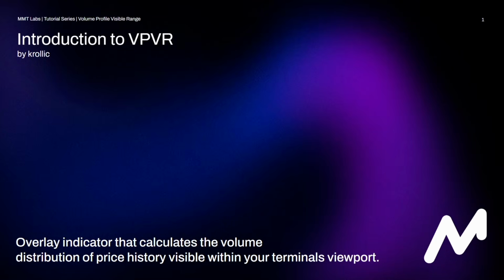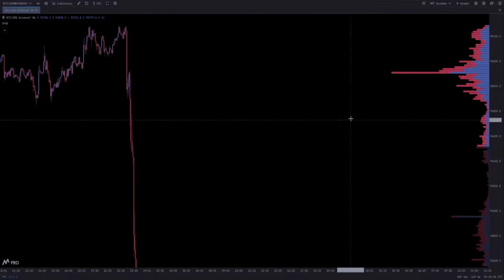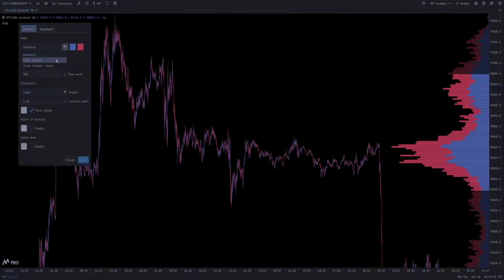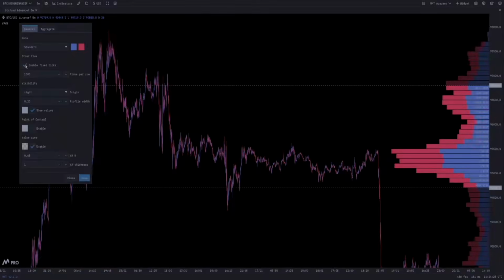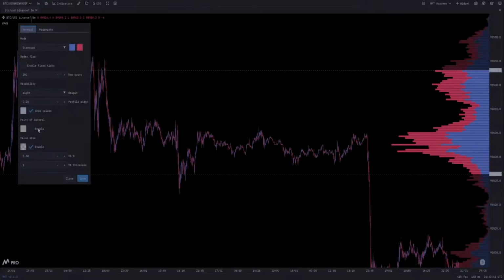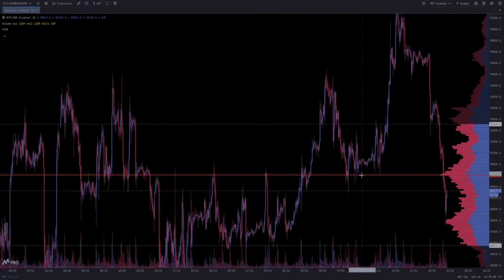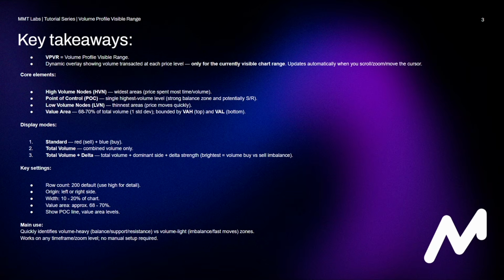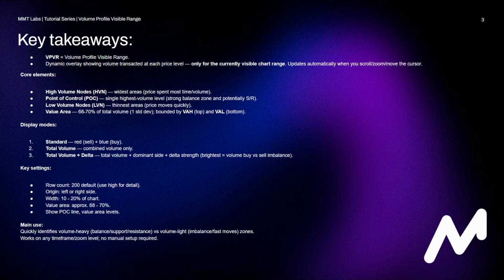You’re Trading Blind. If You Don’t Know Where Value Is.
The Volume Profile Visible Range (VPVR) shows where volume has actually traded and where price is likely to react.
In this video, we break down how VPVR works, how to set it up inside MMT, and how to use key concepts like high-volume nodes, low-volume nodes, point of control, and value areas to identify balance, imbalance, and potential support and resistance zones.

👍 Like the stream if you found value, helps us reach others who want to trade at the next level.